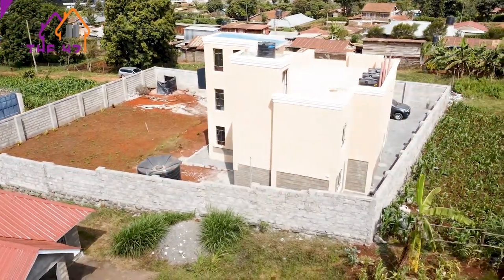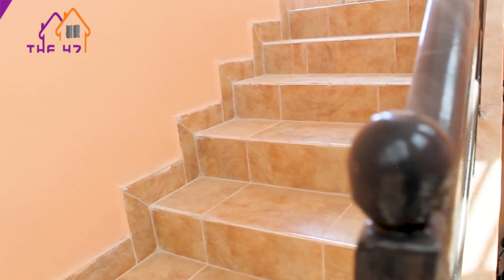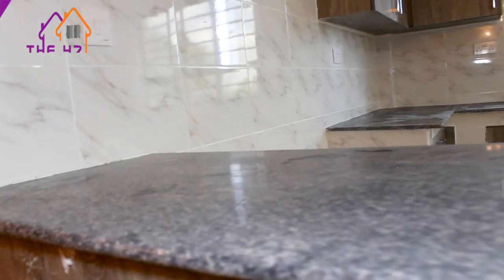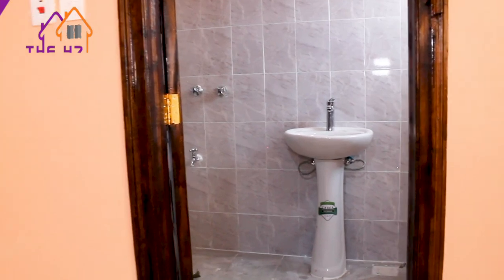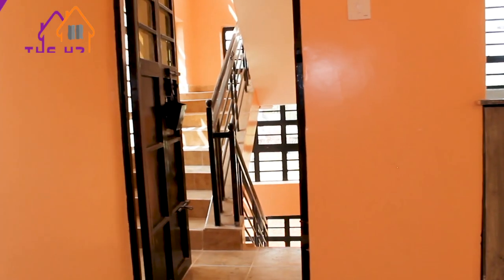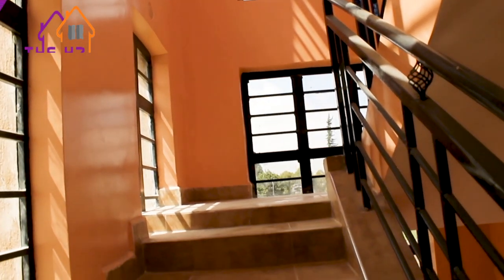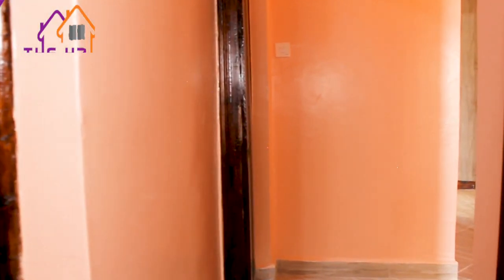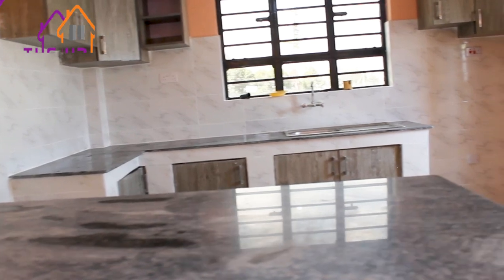A 3 bedroom duplex design and build by The 47 Investments ltd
An affordable construction company located in kenya
Build and be a Landlord by building this Duplex of 3 bedroom units.
Features:
-The ground floor has a three-bedroom unit, Master en suite.
- The top floor has a three-bedroom unit, Master en suite.
- The loft has rooftop access with a shared social area.

- It can be built in Phases.
- Bank financing options are available.
- Start earning on One or Both units by letting out.
- It can serve as one house.
- Ideal for residential use.